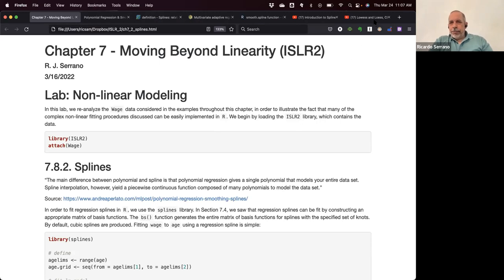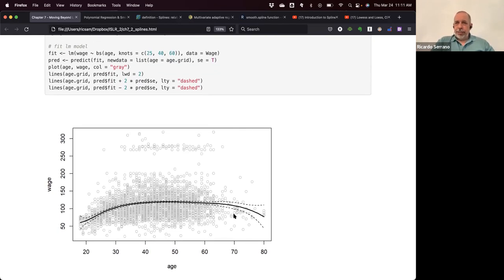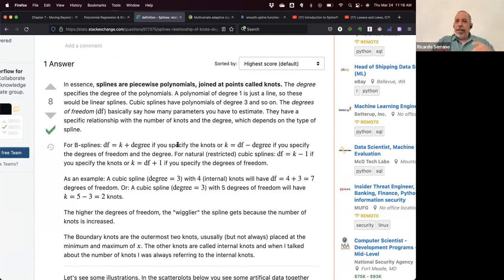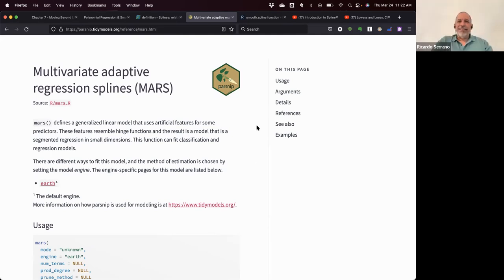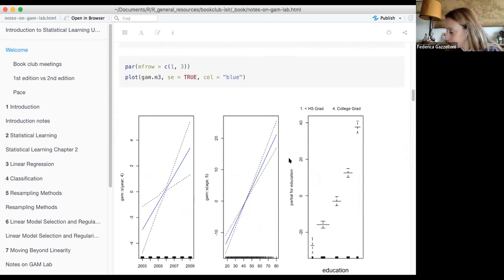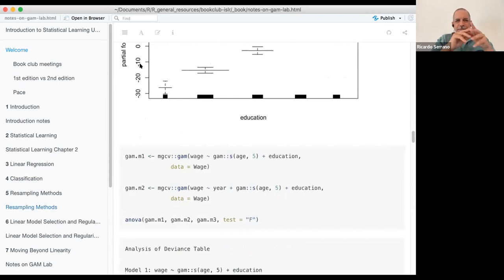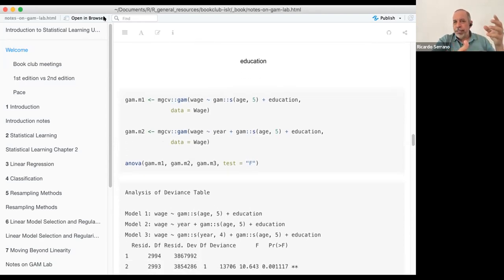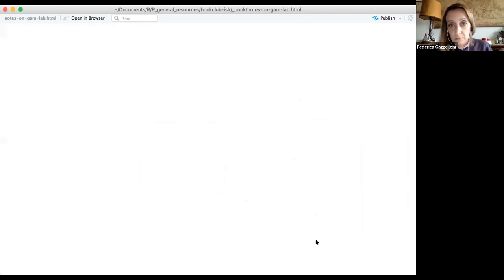ISLR: Moving Beyond Linearity (islr02)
Ricardo J. Serrano & Federica Gazzelloni present the lab from Chapter 7: "Moving Beyond Linearity" from Introduction to Statistical Learning Using R by Gareth James, Daniela Witten, Trevor Hastie, and Rob Tibshirani on 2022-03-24, to the R4DS ISLR Book Club. Cohort 2